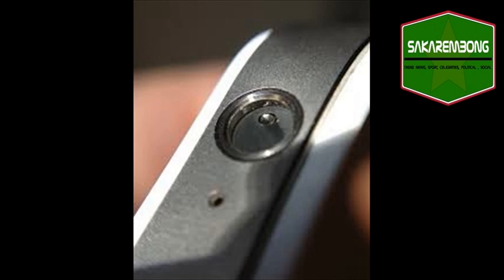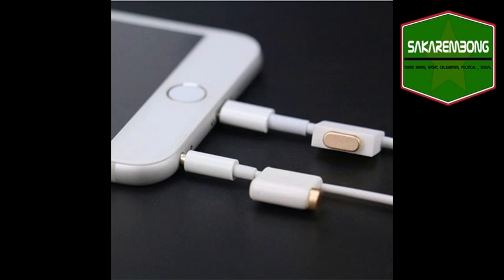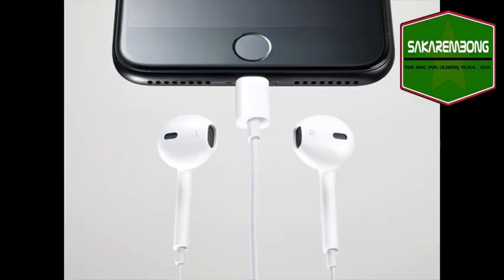This engineer spent 4 months installing a headphone jack on an iPhone 7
IF you Enjoy this video news